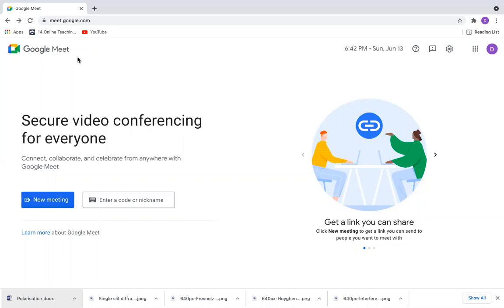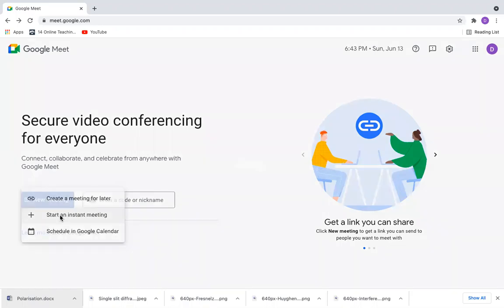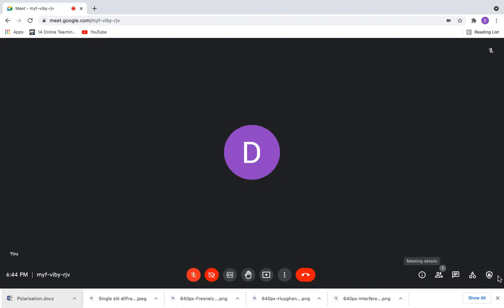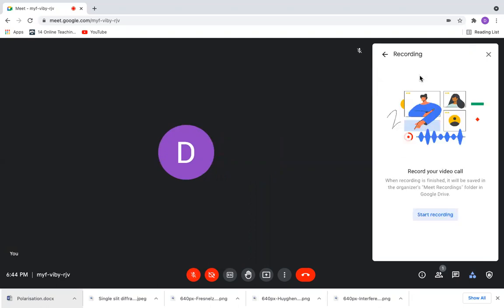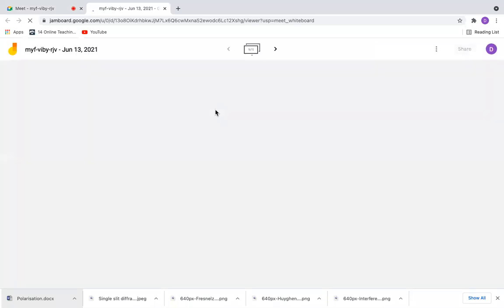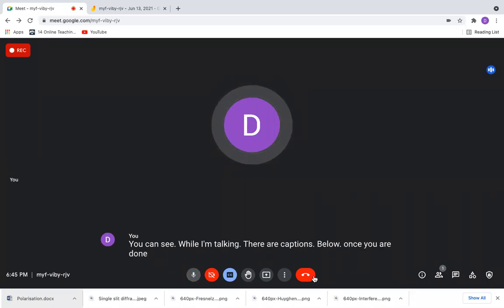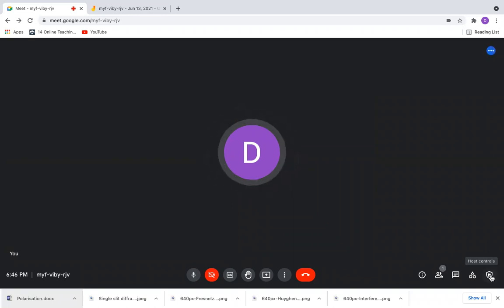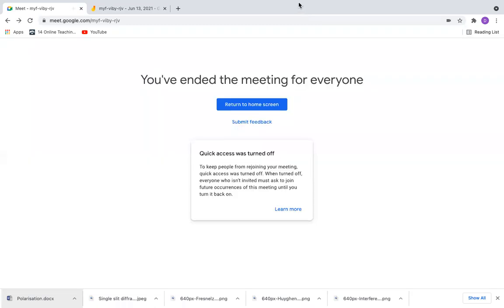GMeet in Google Workspace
New appearance of GMeet in Google workspace (Formerly Gsuite)